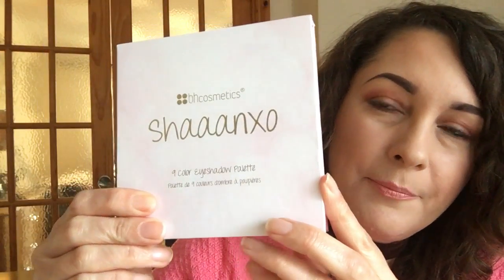Shaaanxo BH Cosmetics Palette / First Impression and Swatches